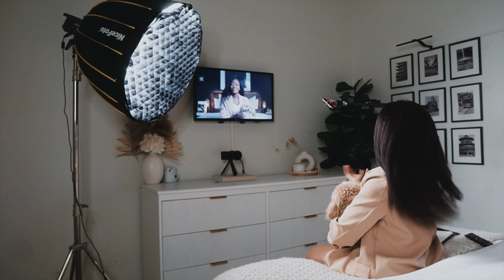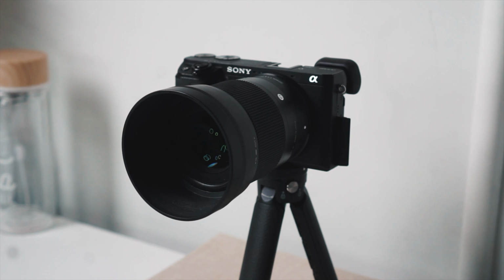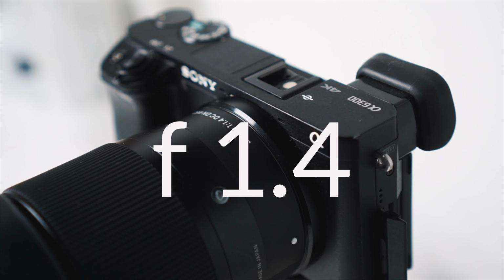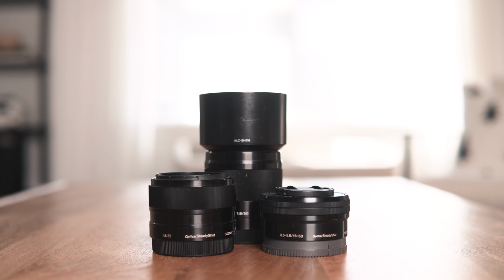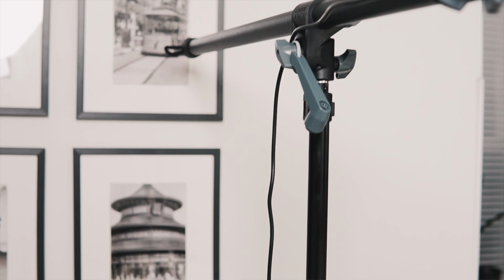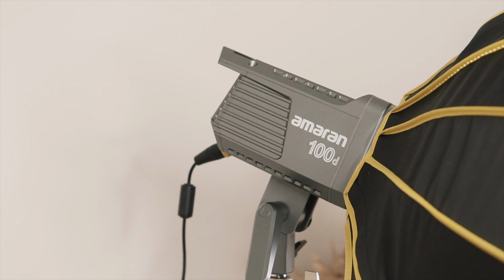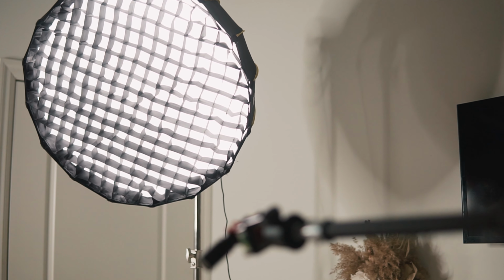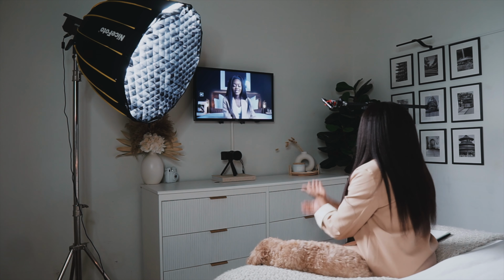My Youtube Filming Setup | Lights, Camera, Mics for Youtube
I have gotten a lot of questions about how I film my youtube videos. So today I am giving a quick overview of all my filming equipment and how I achieve  high quality and cinematic videos for youtube.

Items Mentioned:
Visit My Photo and Video Amazon Store Front To See All The Items Mentioned

By purchasing from these links you are directly supporting me at no additional charge. Thank you for supporting my channel so I can continue to bring you guys free and enjoyable content :).